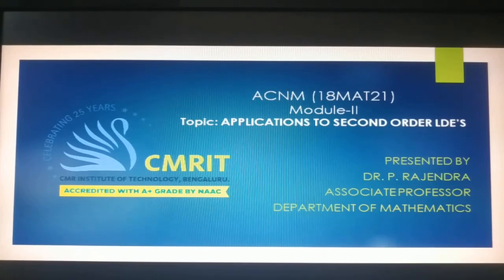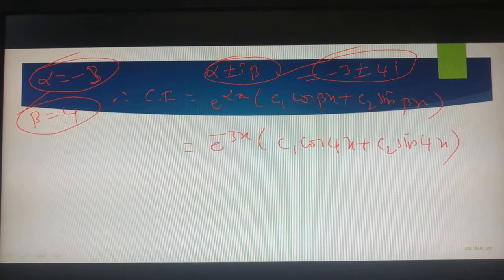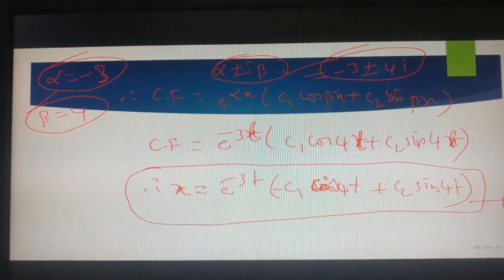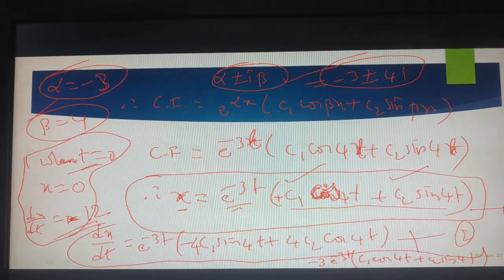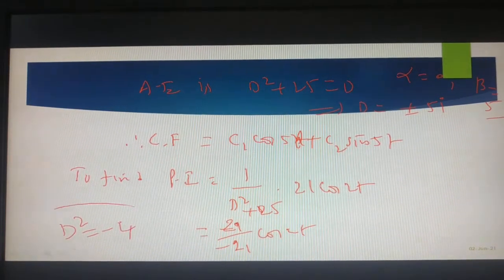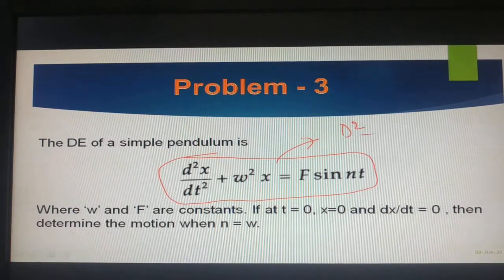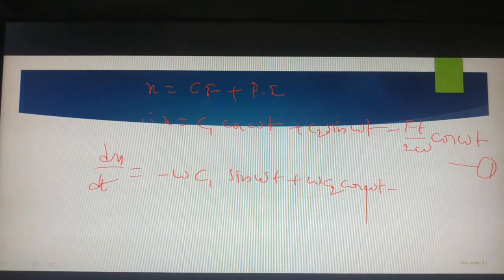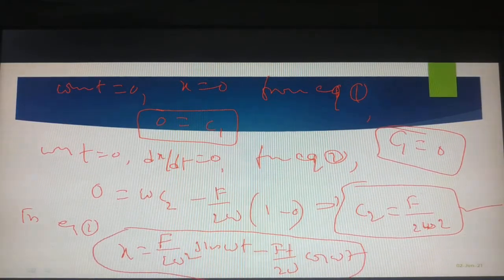Applications to Higher Order LDE